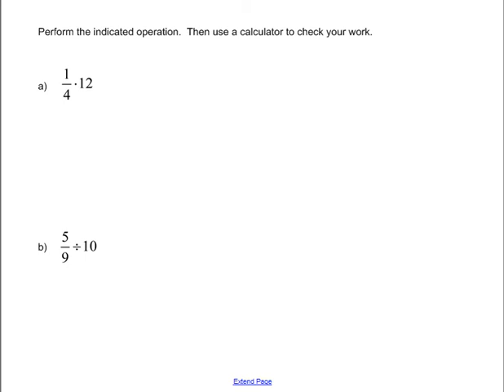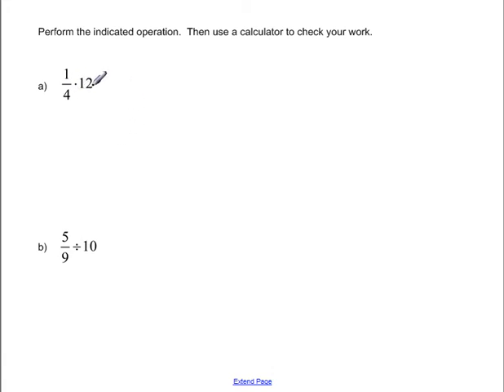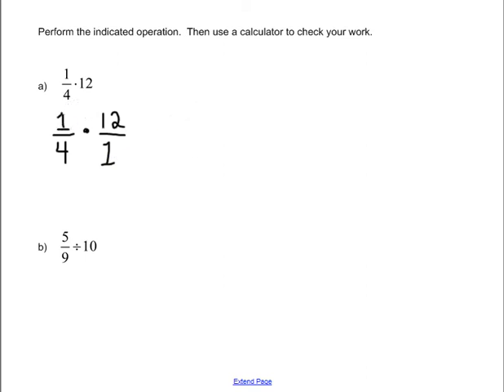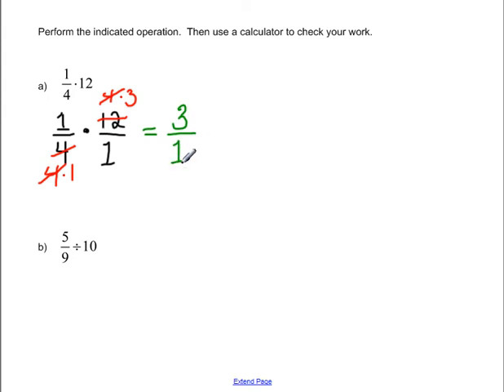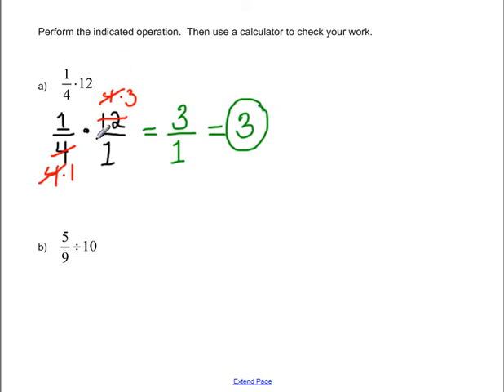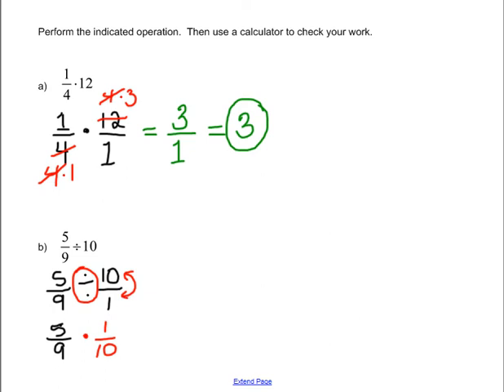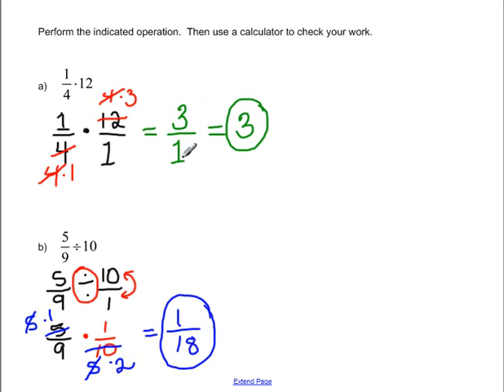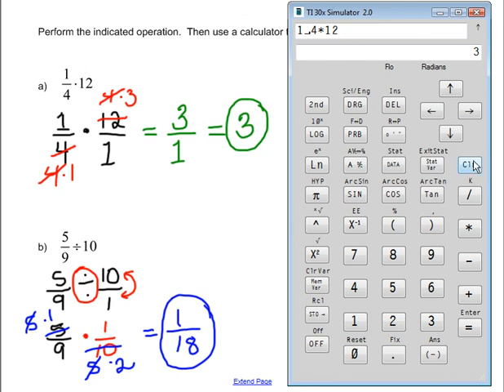Lehmann 2 2 #27 28,33 34, mult & div fraction and whole number